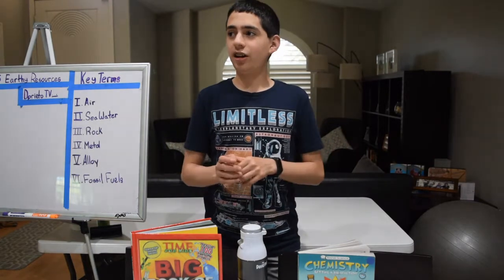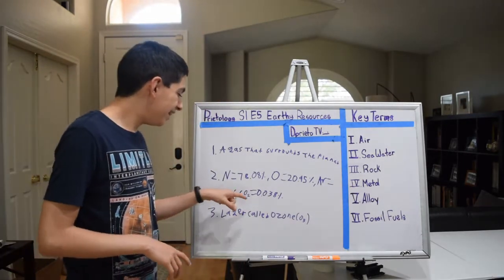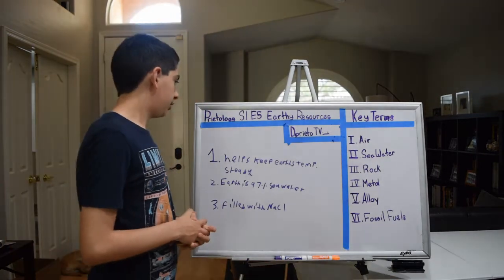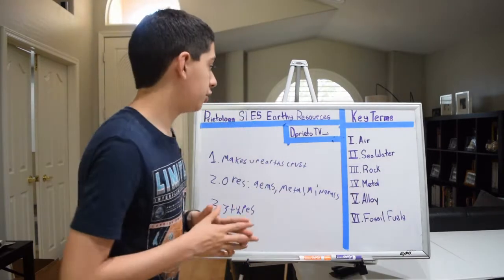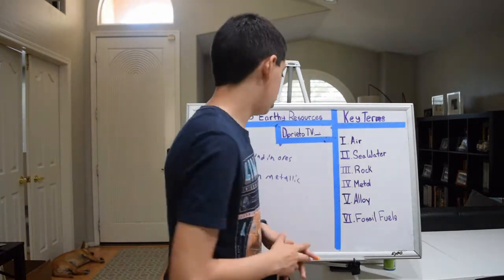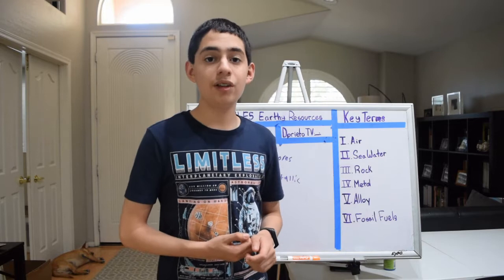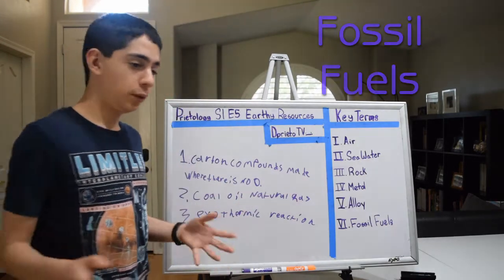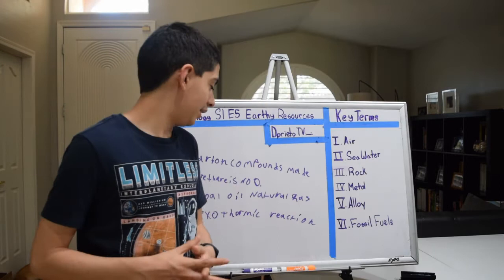Prietology Season 1 Episode 5 - Earthy Resources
Hello everyone and welcome to the last episode of season 1 of Prietology! In this episode, we talk about what materials help drive all the chemical reactions in our planet.

Here are the different points in the lesson if you want to skip ahead:
Key Term 1 - Air: 0:59
Key Term 2 - Seawater: 2:56
Key Term 3 - Rock: 4:09
Key Term 4 - Metal: 5:31
Key Term 5 - Alloy: 7:03
Key Term 6 - Fossil Fuels: 8:04

Editing Software: Lightworks V. 14